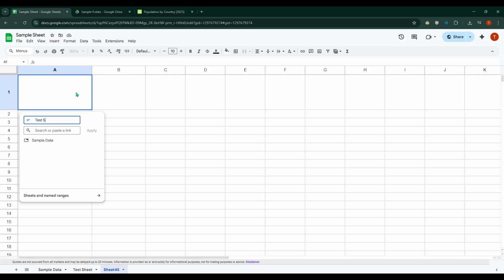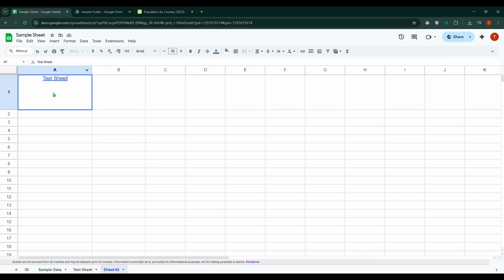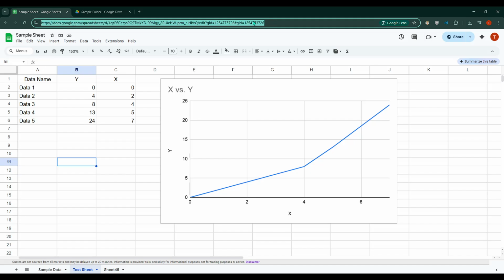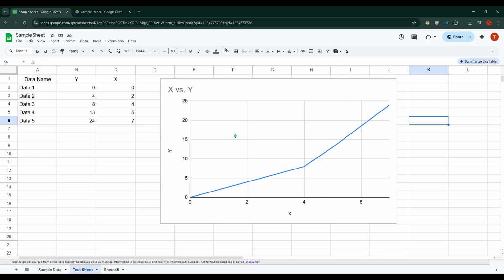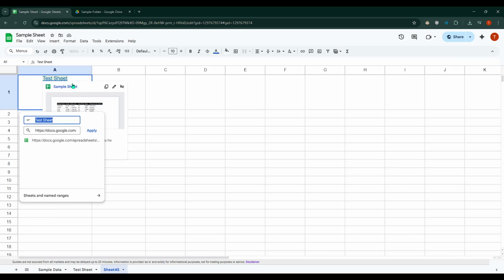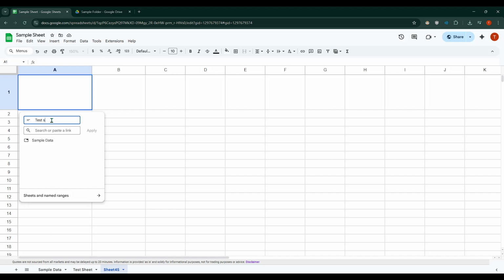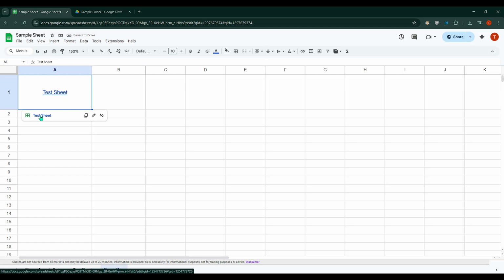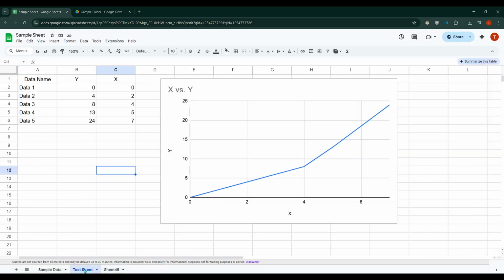Google Sheets: Share a Direct Link to a Specific Sheet Tab (Perfect for Teams)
In this video, I’ll show you how to share a direct link to a specific sheet tab in Google Sheets. Great for directing teammates straight to the right tab in complex workbooks or shared files.